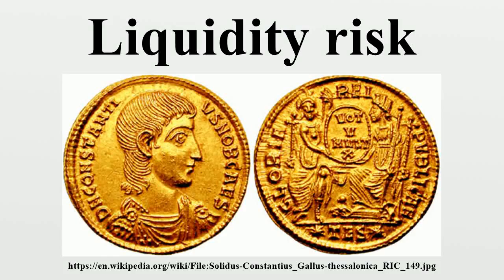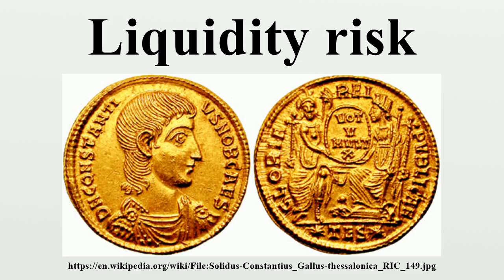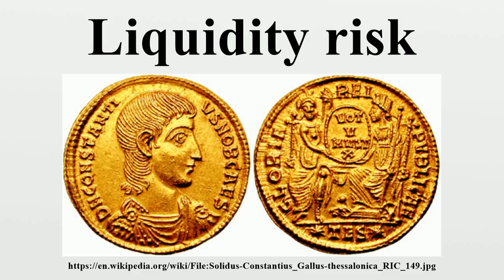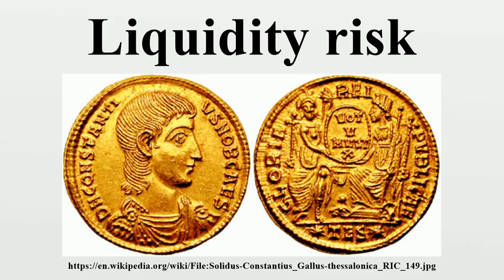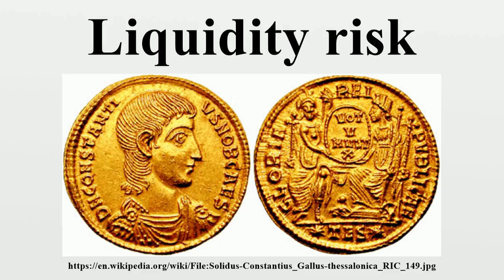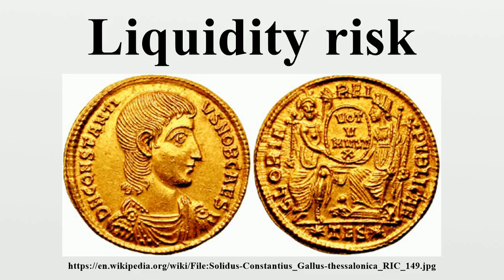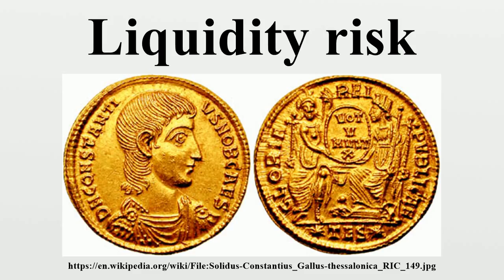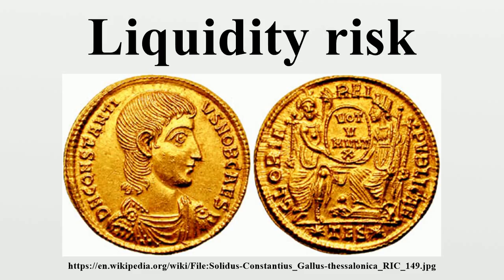Liquidity risk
Liquidity risk is a financial risk that for a certain period of time at a given financial asset, security or commodity cannot be traded quickly enough in the market without impacting the market price.

Image-Copyright-Info
Image-Copyright-Info